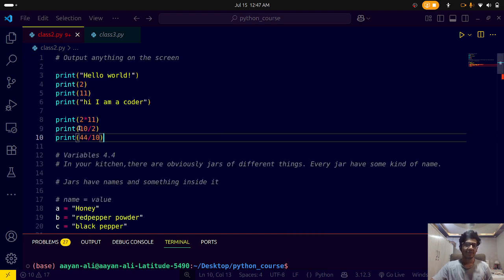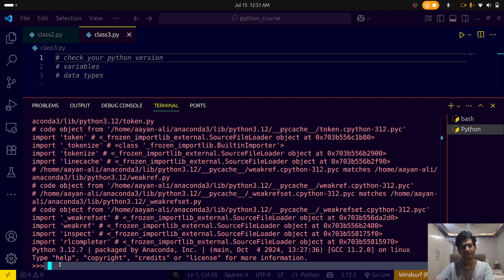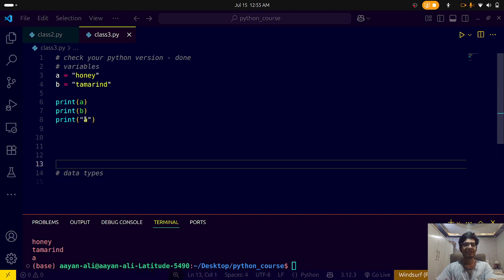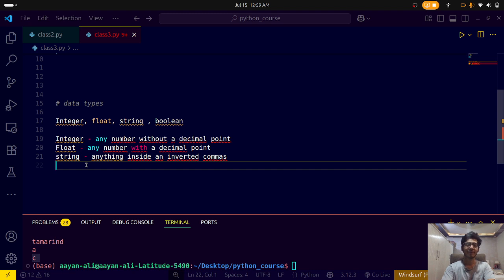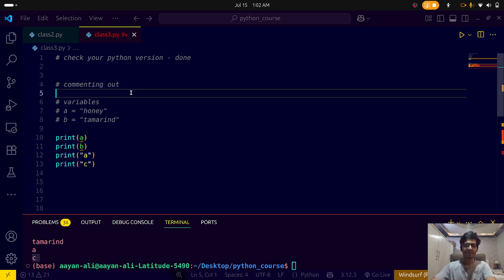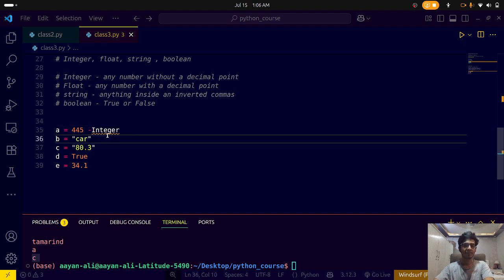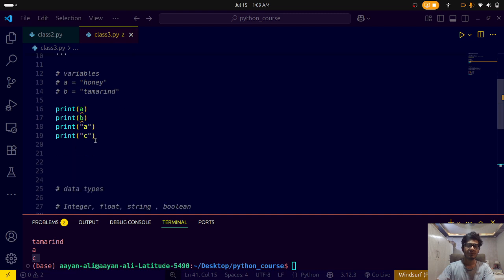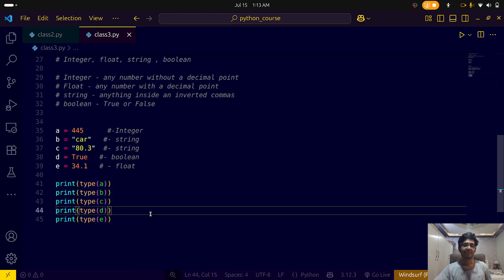Python Course | Video 3 | Variables | Data types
Hello, in this video I will teach you how to create variables, get the data type using type function.
How to recognize different data types in Python.
How many data types are there in Python.

There are so many things to learn.
Play now !